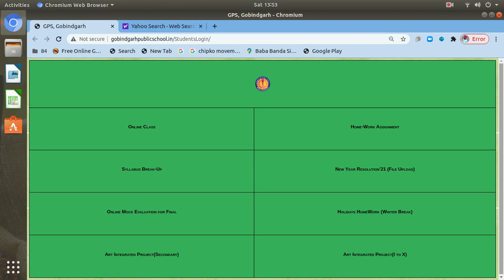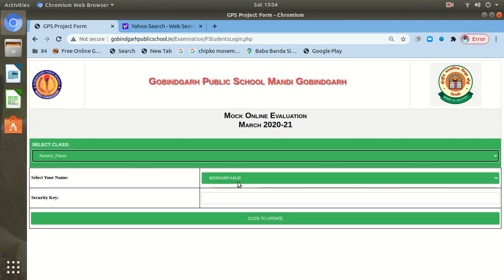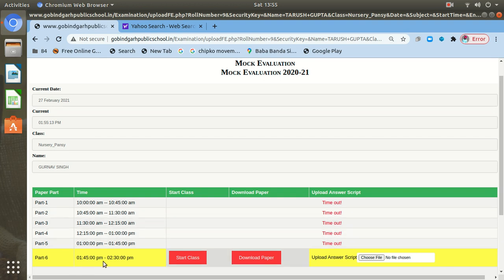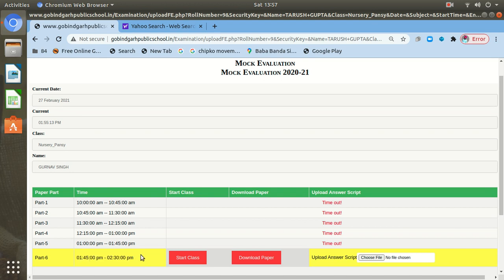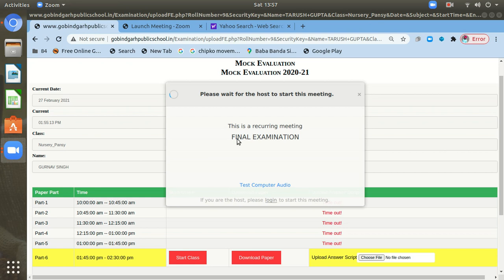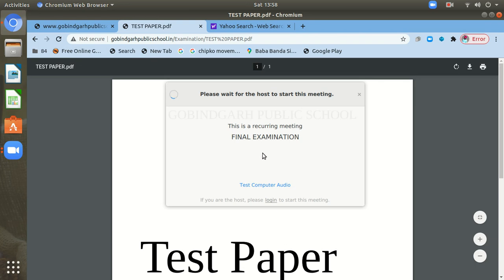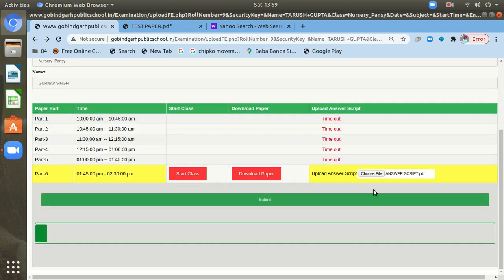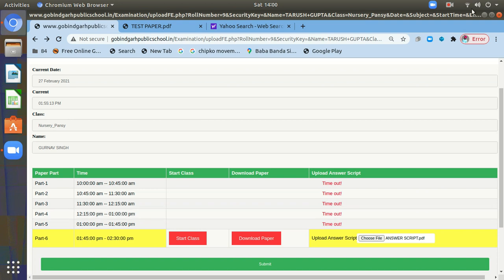Final Assessment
This video gives instructions on how to attempt online examination in Gobindgarh Public School.